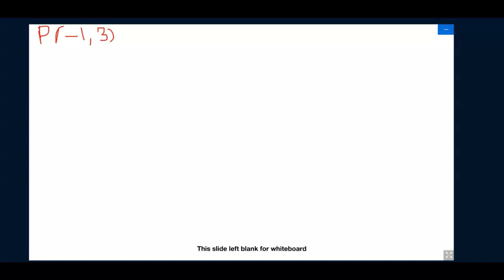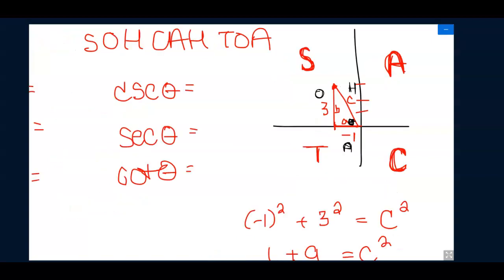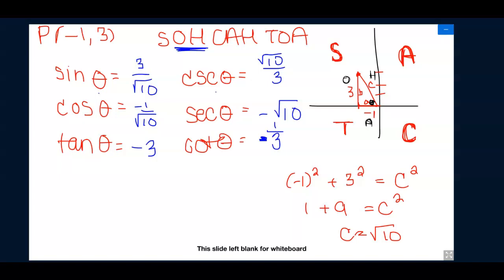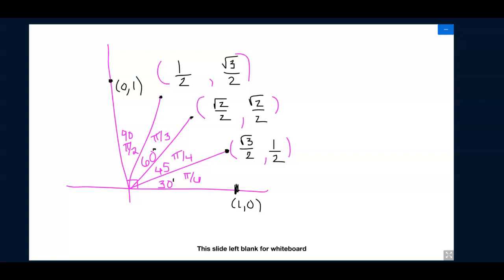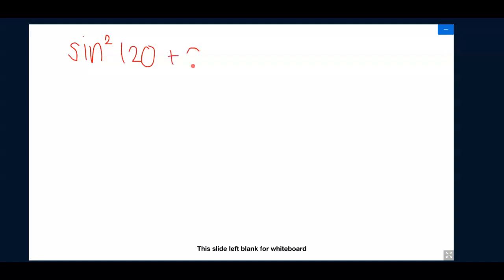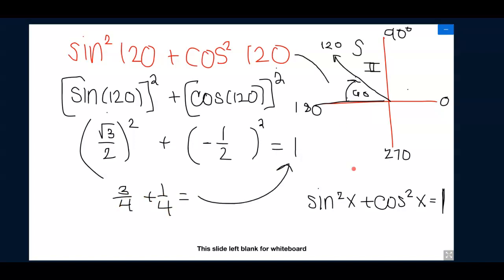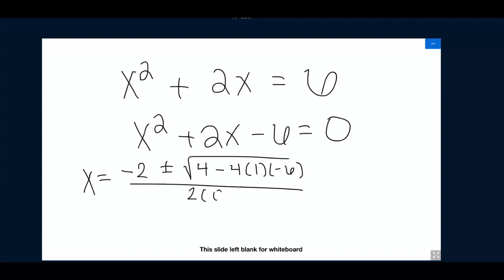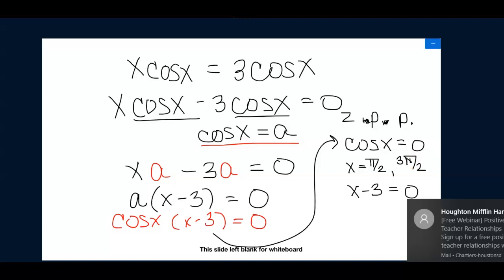Pre-calculus Review Letters Q-T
Trianges and Trig